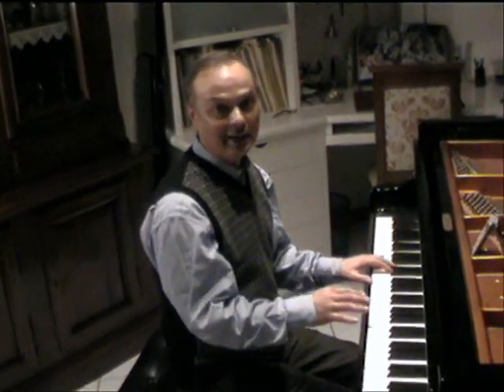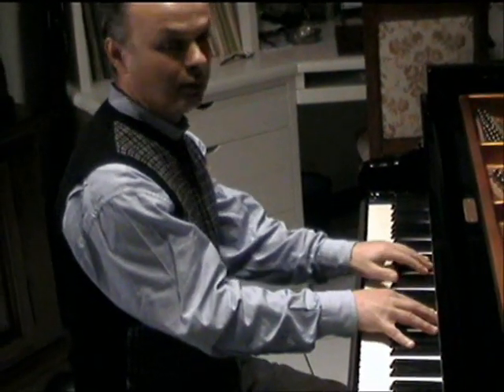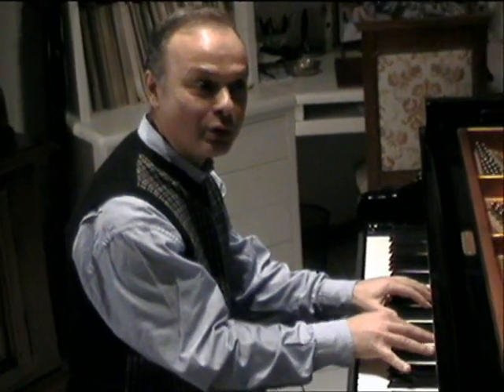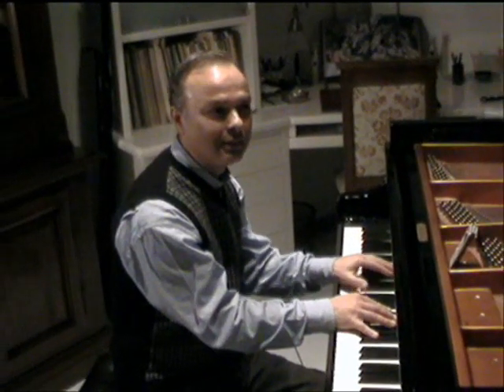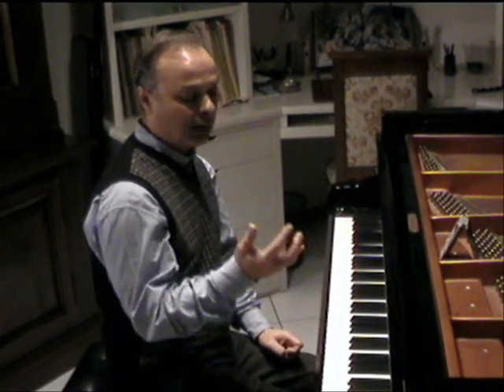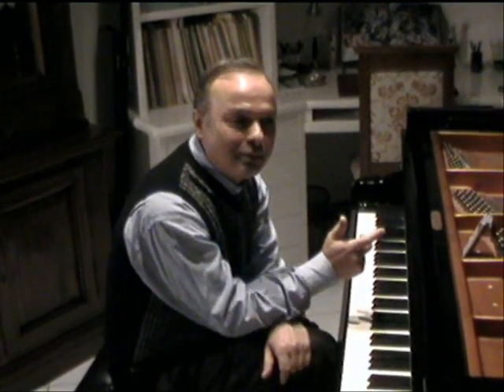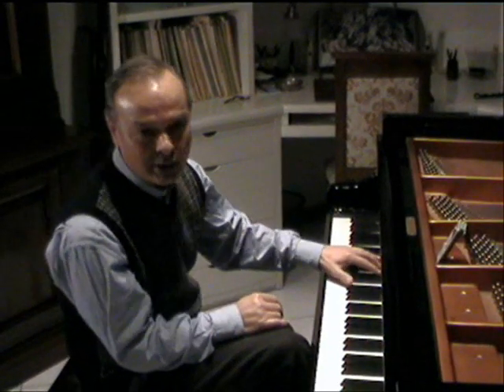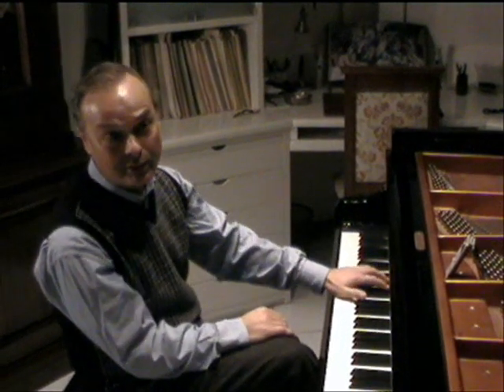Presentation of Schubert's "Impromptus" Op.90 n.3 translation and voice by Federico Baldi